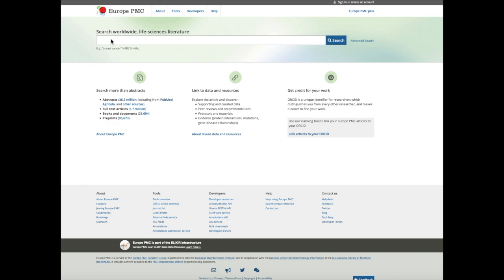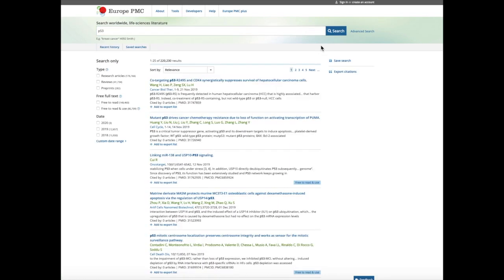How to sort publications by relevance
This video shows how to sort your search results for research articles and preprints by relevance using Europe PMC search